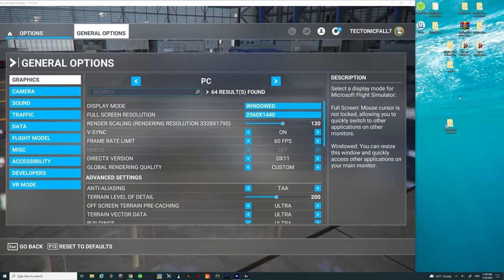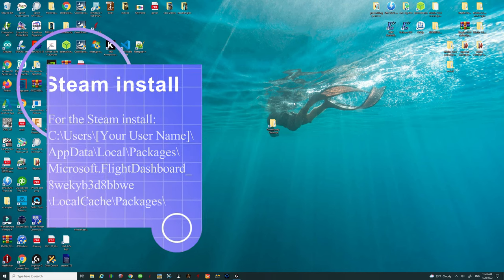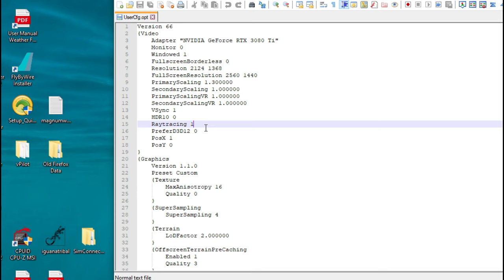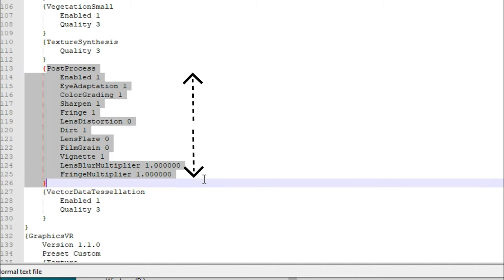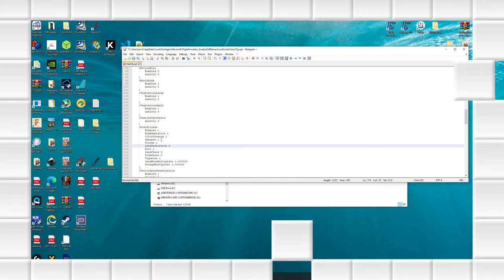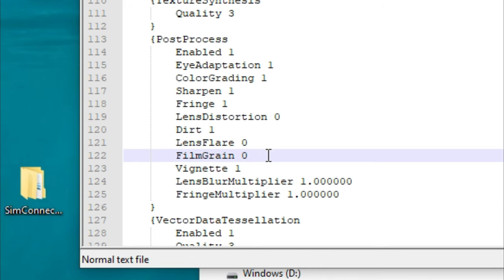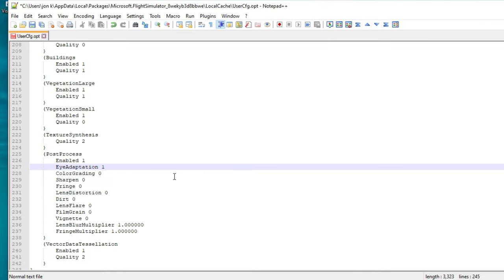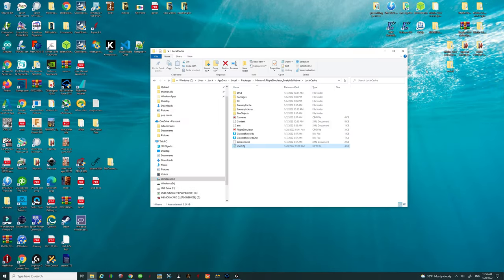Msfs2020 *Advanced Graphics settings* Pixelated Clouds? Washed out look? Over Saturated? *PC & VR*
Hello all today we take a look at some advanced settings in Microsoft flight simulator 2020 and how we can get the best visuals in the sim. First I go over how to find the config file to which we are going to make all of the changes. Then I step though each of the settings and what I keep on my pc just remember that millage may vary depending on the system. We go over all of the pc settings as well as the VR settings that I used on the Hp Reverb g2. The most important thing to do is to save then enjoy the new improved graphics.